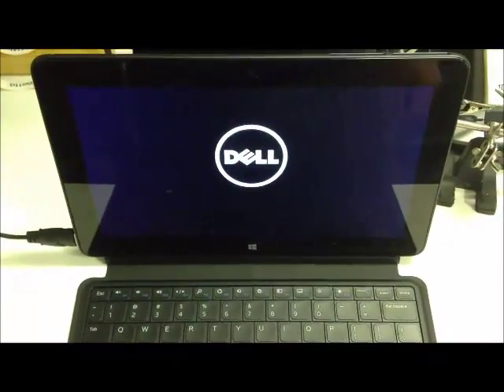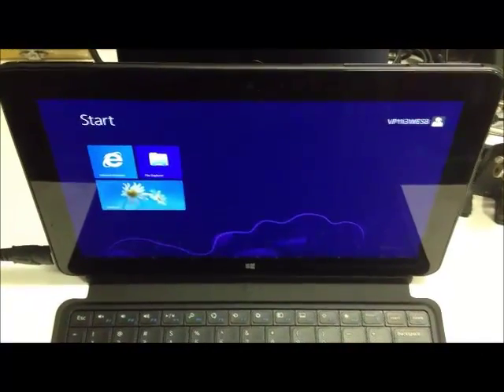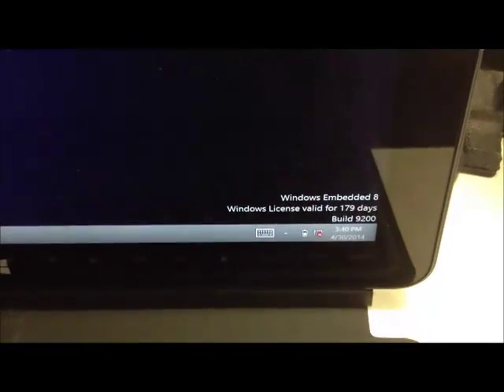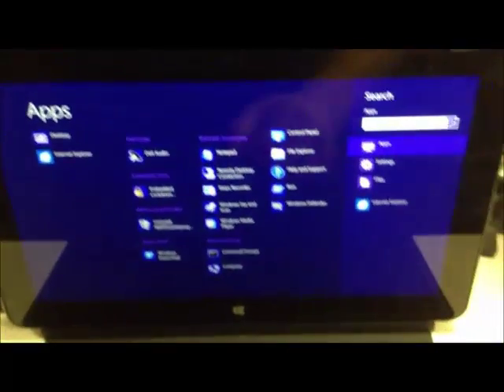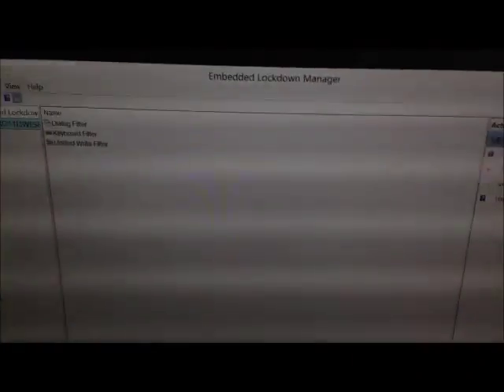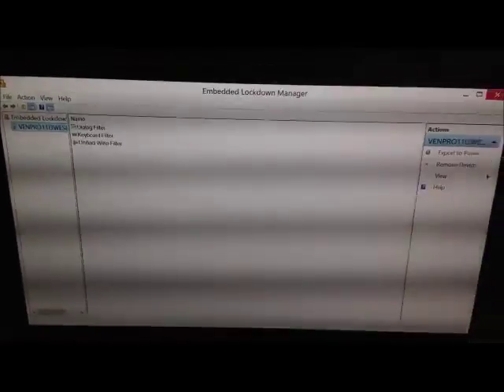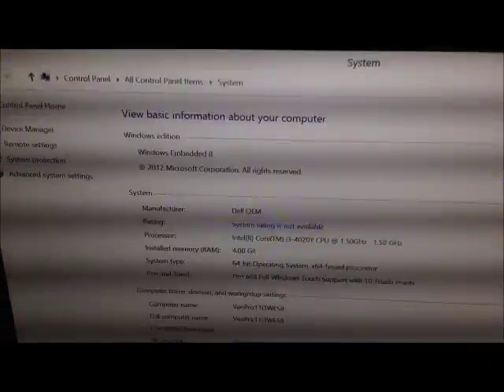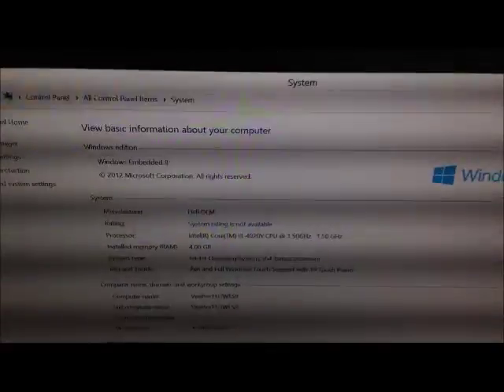Windows Embedded 8 Standard on Dell Tablet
This video demonstrates a minimal Windows Embedded 8 Standard image deployed on a Dell Venue 11 Pro.